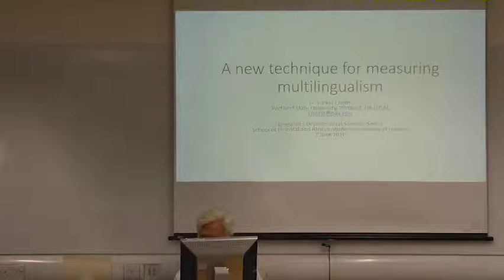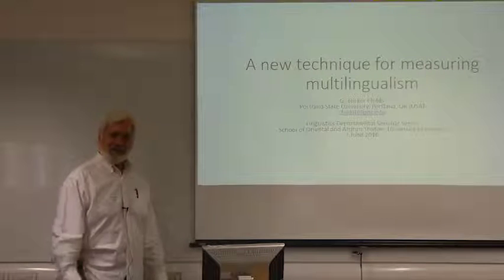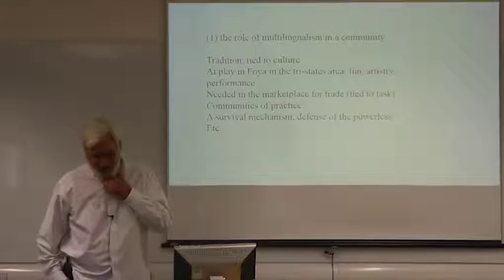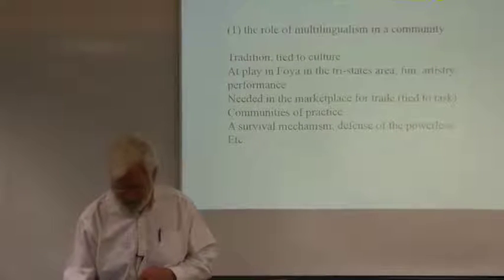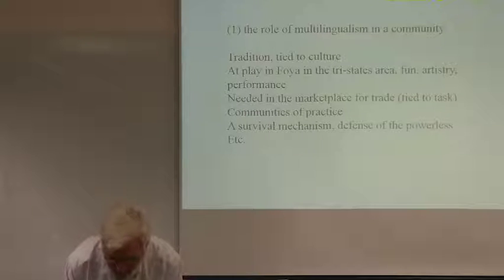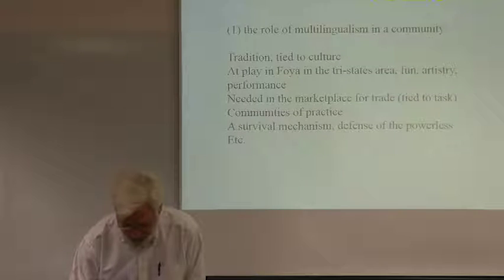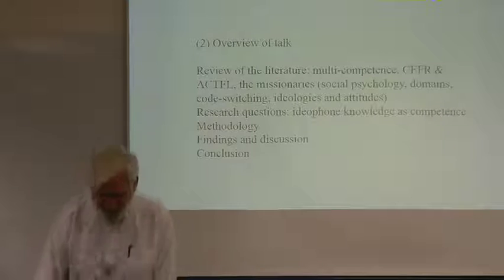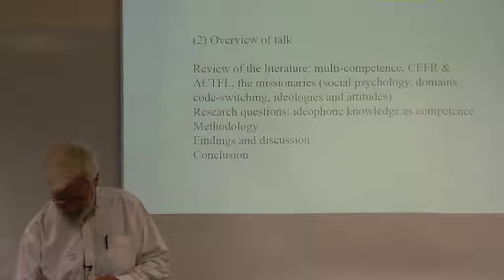A New Technique for Measuring Multilingualism, SOAS University of London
This talk titled "A New Technique for Measuring Multilingualism" was given by Professor G.Tucker Childs at the Department of Linguistics at SOAS University of London on 7 June 2016.